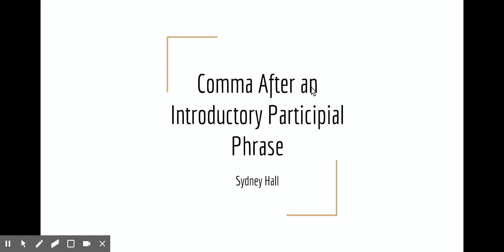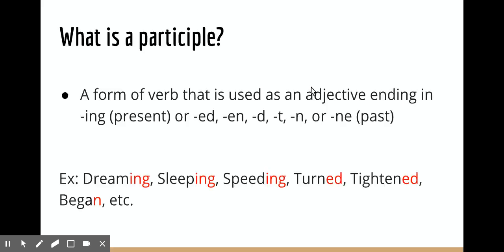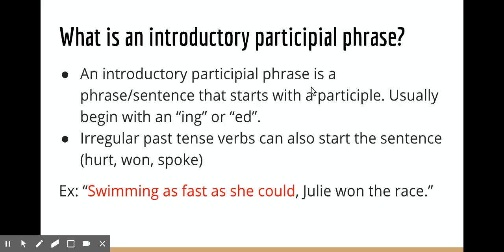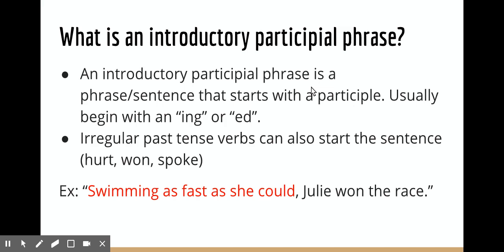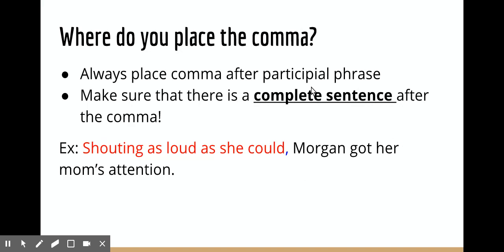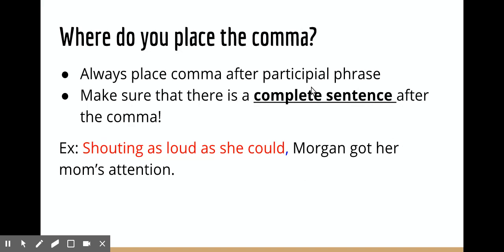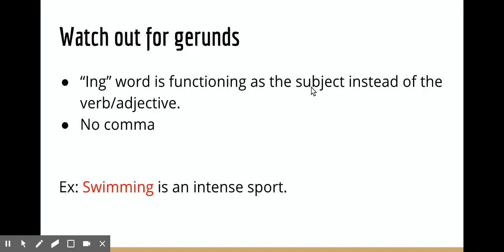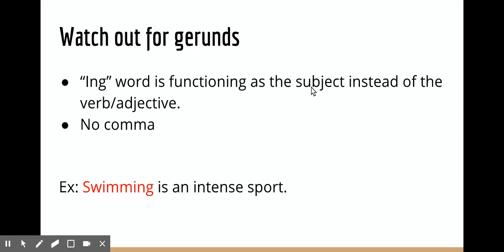Comma After an Introductory Participial Phrase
By Sydney